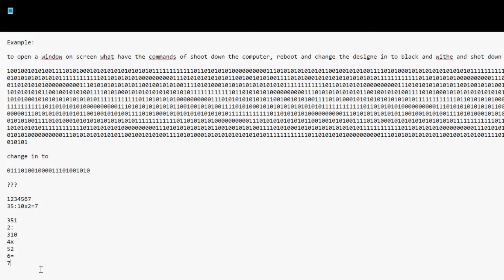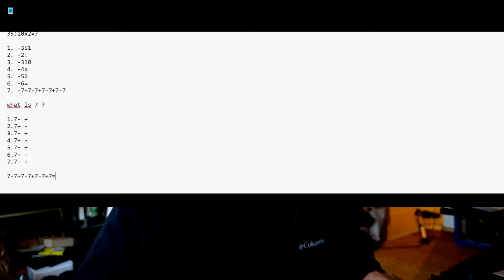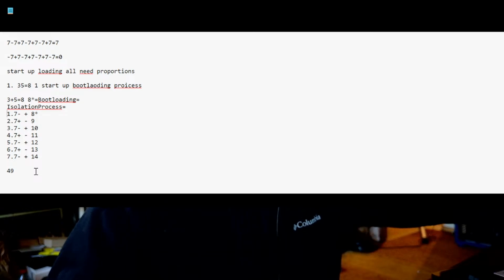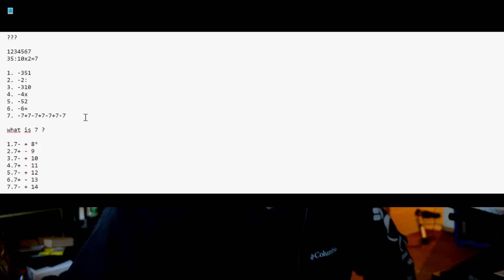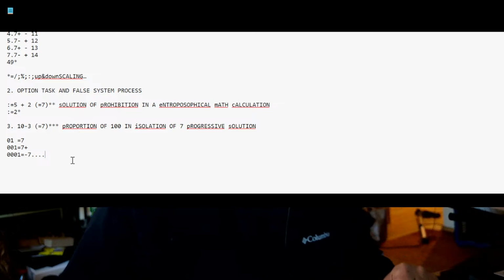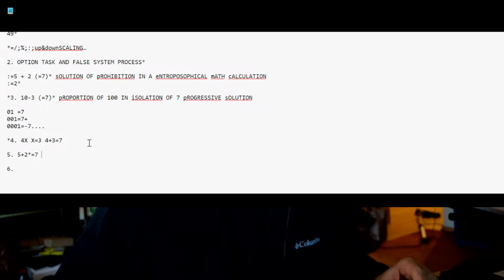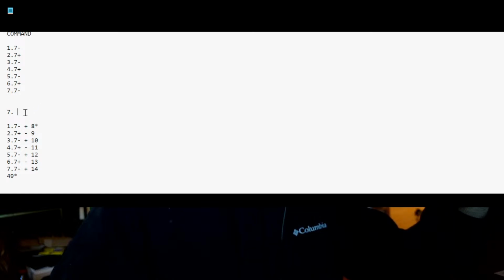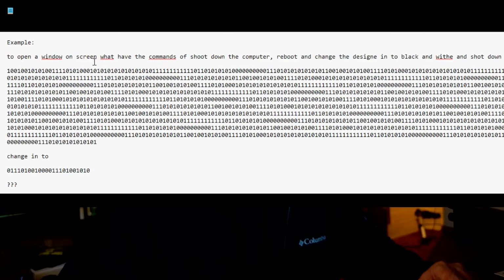It break out the Genius in me: Computing without Binaircode